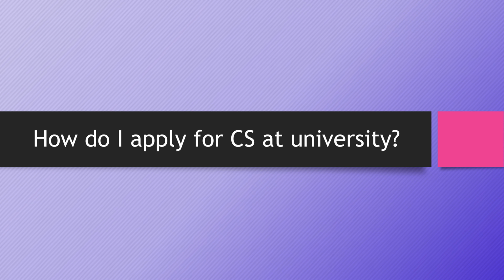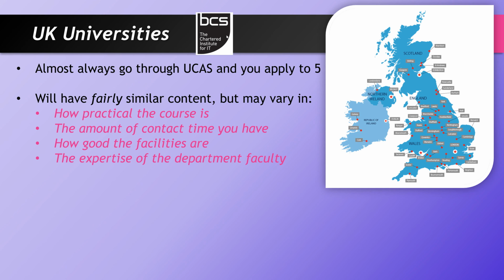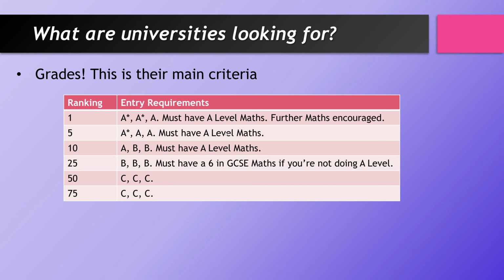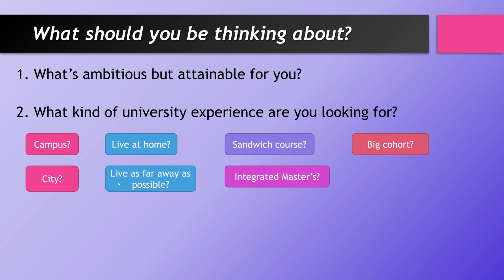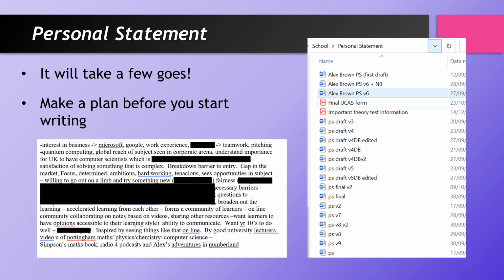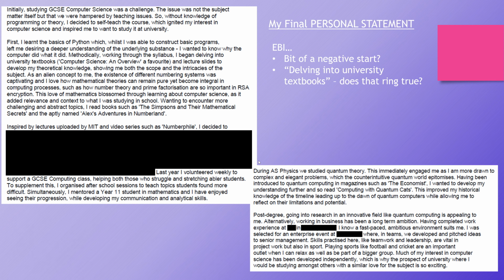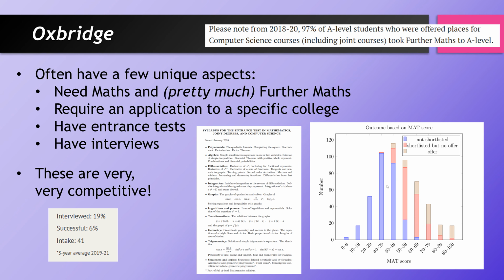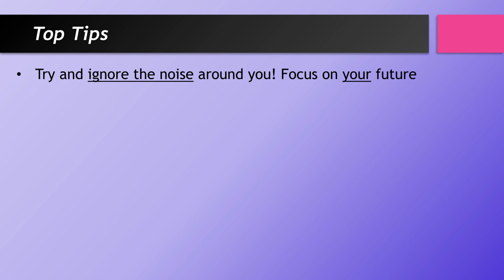How Do I Apply for Computer Science at University?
Looking at the timeline and the steps involved to apply for Computer Science degrees in the UK. This includes advice about choosing a university, what the universities are looking for, how to approach open days and other visits, how to write personal statements and examples of what could go in them, and how to make final decisions.

For more about what Computer Science is like at university, see my other related video

0:00 Application Timeline
6:54 UK Universities and Rankings
15:16 What are universities looking for?
20:45 What should you think about?
25:21 Open Days
29:57 Personal Statements
44:57 Oxbridge
49:20 Choosing the Final 5
52:14 Accepting Offers
57:12 Top Tips